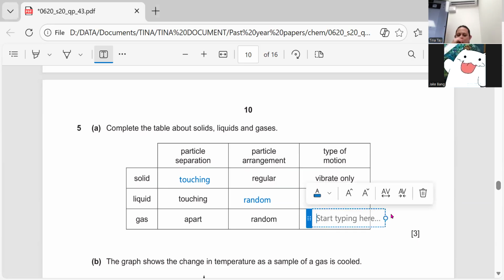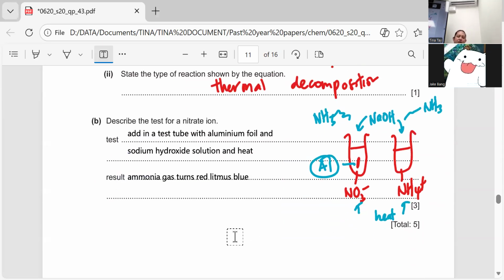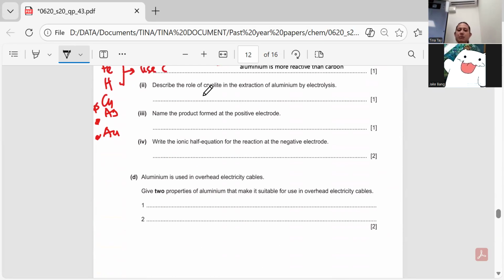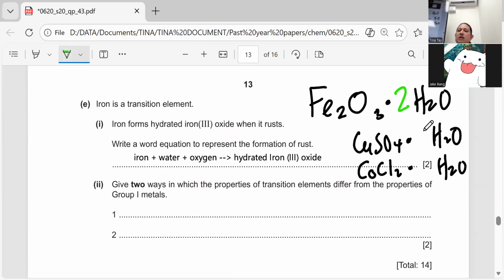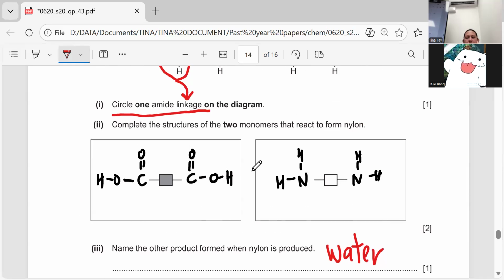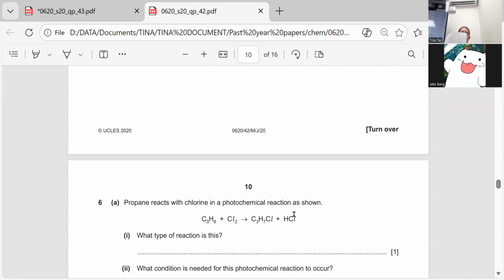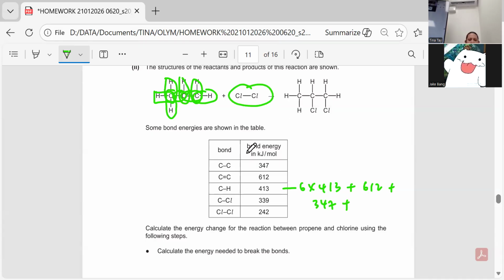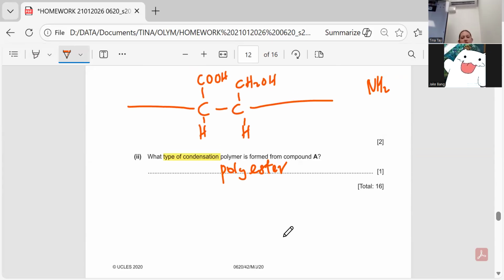Olym chem class 22012026